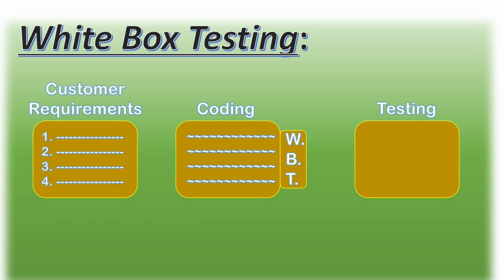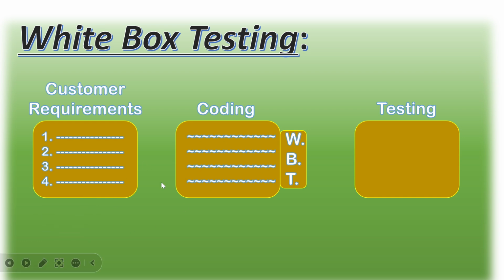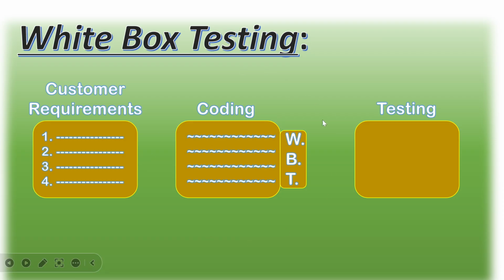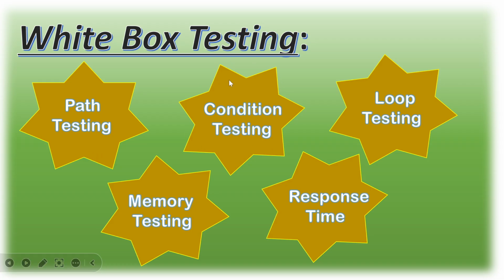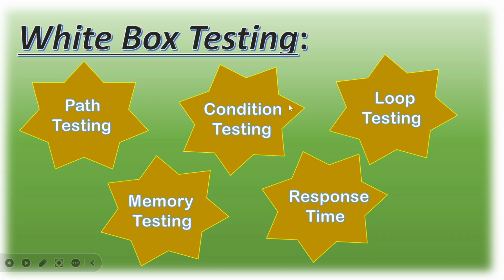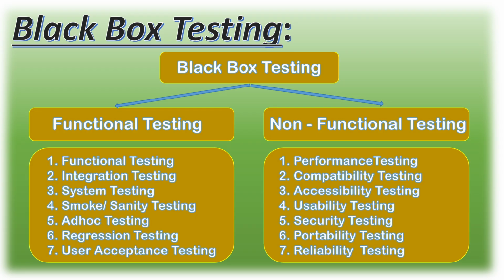4. Manual Testing || Different Types of Testing